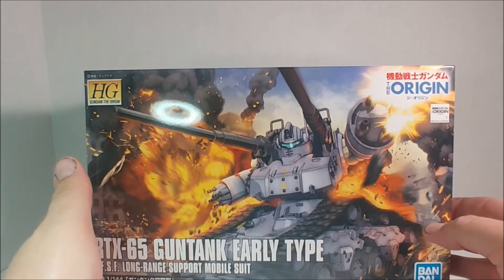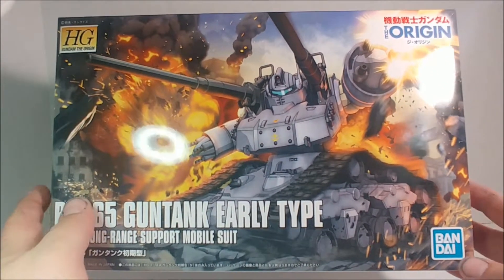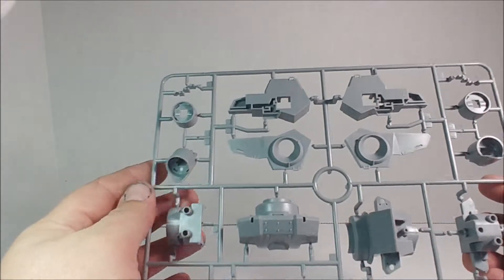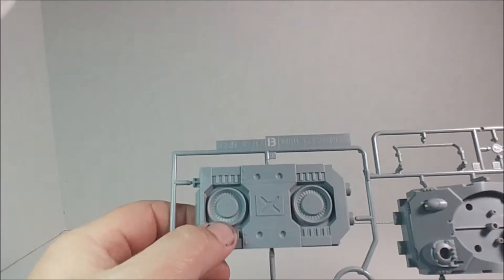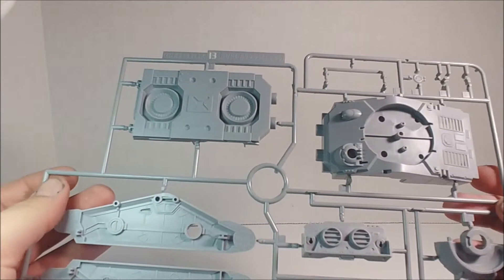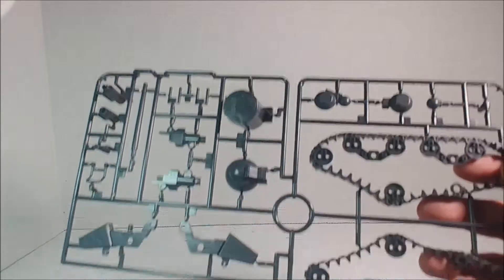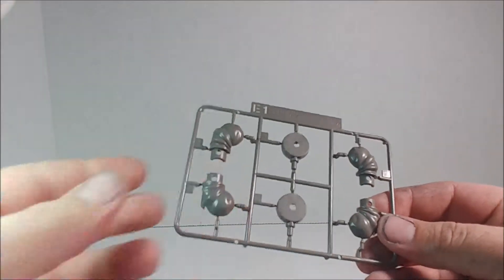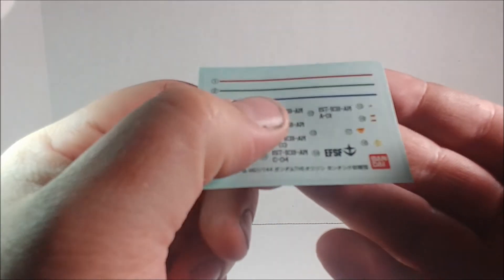HGTO RTX-65 Guntank Early Type | Unboxing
Technically it was Char's first Mobile Suit, even though it's more of a tank then a Mobile Suit.
But, I can tell you now, this is going to be a great kit!

Let's start the awesomeness with the unboxing!

hey if you enjoyed the video, would you mind slapping that like button?
Comments are always welcome and encouraged!